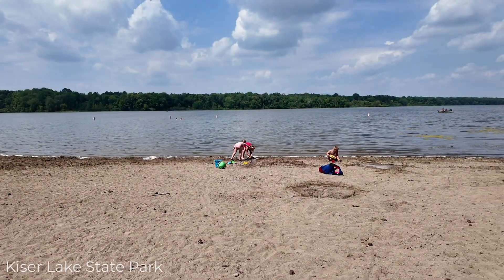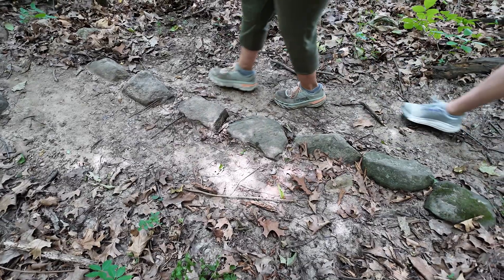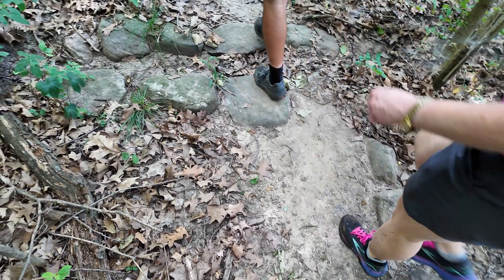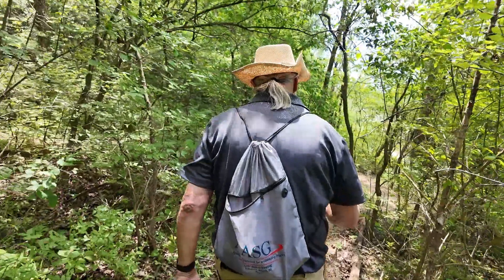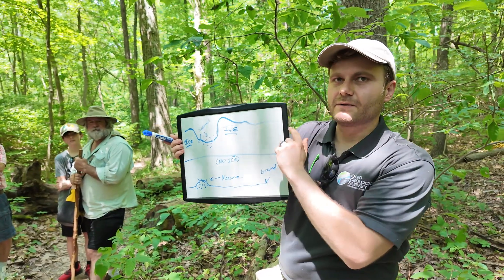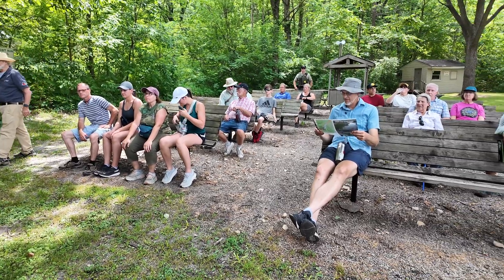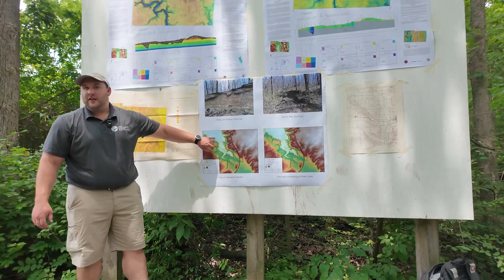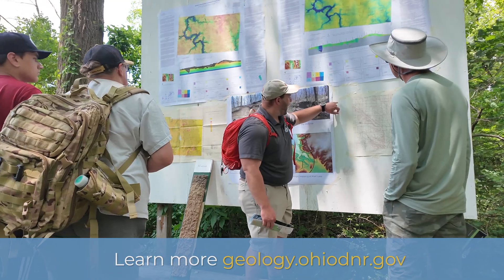Legacy Geology Hike Series - Kiser Lake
A paddler’s paradise, Kiser Lake is a tranquil, human-made lake in the heart of Ohio’s glaciated landscape in northwestern Champaign County. Ice Age glaciers left behind numerous landforms that shaped the region. In 1939, an earthen dam was built, and Kiser Lake as we know it was established. Today, the area landscape includes Kiser Lake and its associated wetlands and fens that are home to many unique and rare species of plants. ODNR geologists Andy Nash and Mike Angle naturalist Michelle Comer briefly explain the complex glacial geology and environmental features observed at Kiser Lake during the Legacy Geology Hike in June 2024.